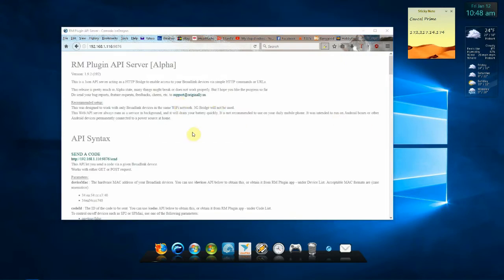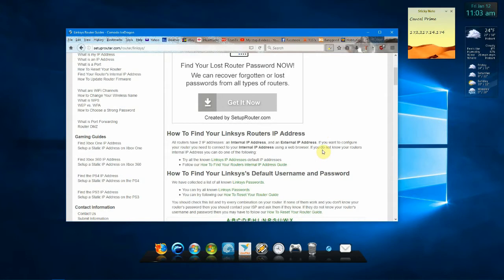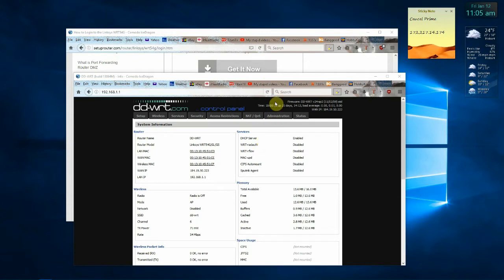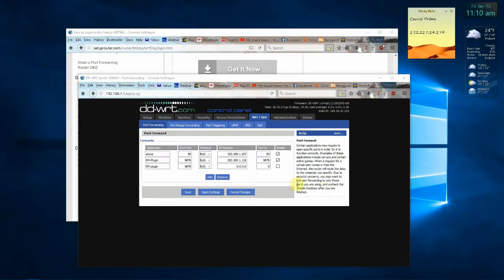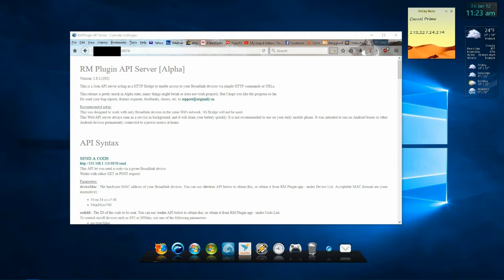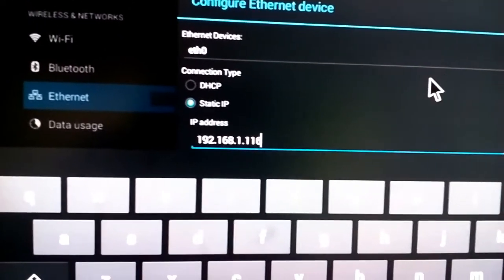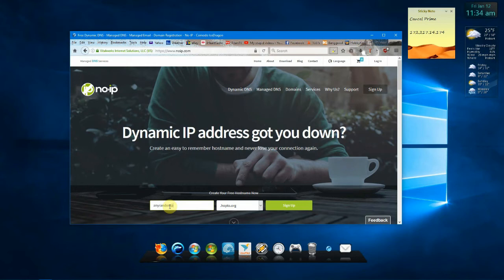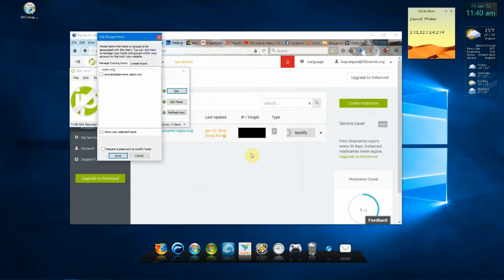RM plugin DNS and port forwarding to control Broadlink from Google home mini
This video is to show you how to setup Port Fowarding and DNS when using the RM plugin app to control a Broadlink device. This is needed if you are controlling it from the internet, such as from a Google Home device or maybe Alexa.

One thing I forgot to mention in the video, NOIP is free, so once a month they send you an email asking if you are still using it, just tick yes and the reply button, or you can pay for a year for no nags.